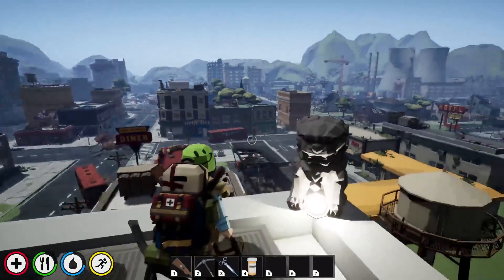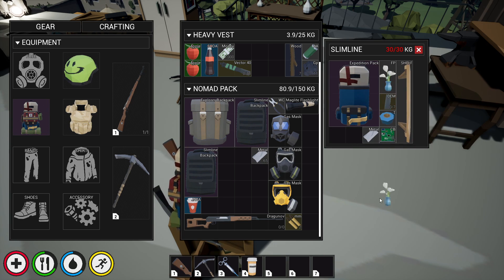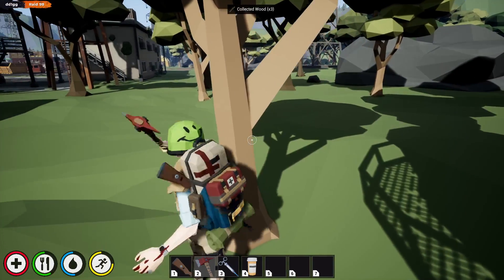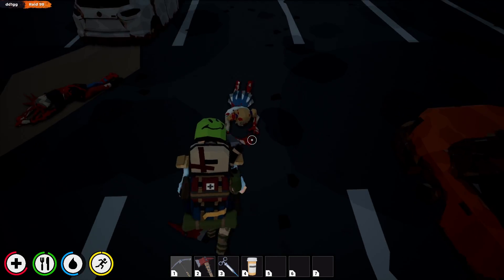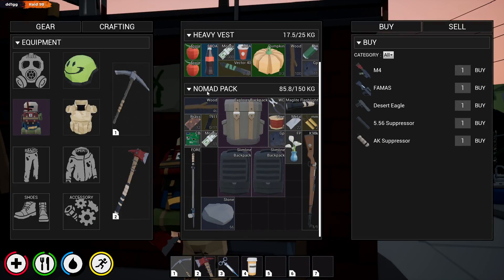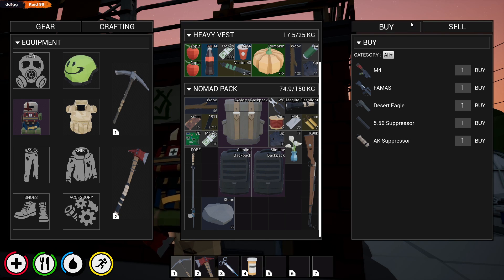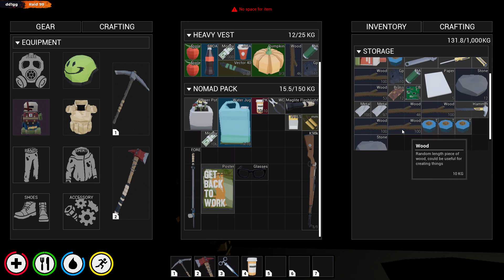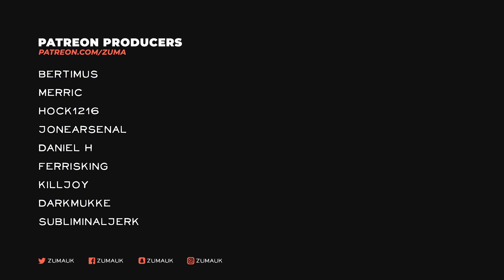DeadPoly Gameplay Part 10 - BASE CLAIMED! (Early Access)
DeadPoly is a polygon zombie survival looter shooter with base building and crafting. Your only goal is survival, everything else is optional. The world is in the beginning stages of a zombie apocalypse. Lawlessness has broken out around the globe. Survive at all costs. DeadPoly is currently a sandbox survival game. Through the course of Early Access, many new systems such as leveling, skill trees, questing, and more will be added.

~Zuma